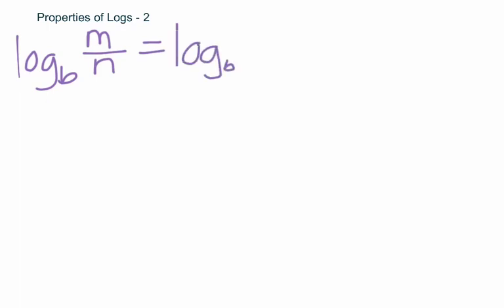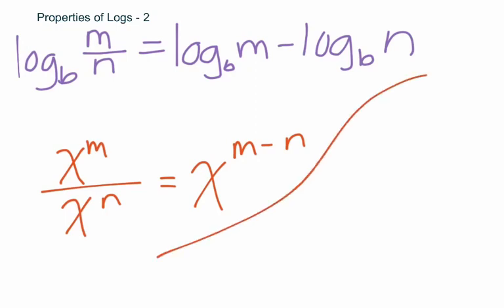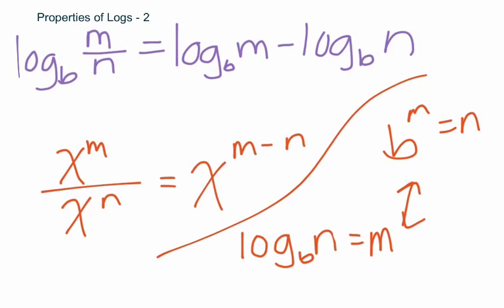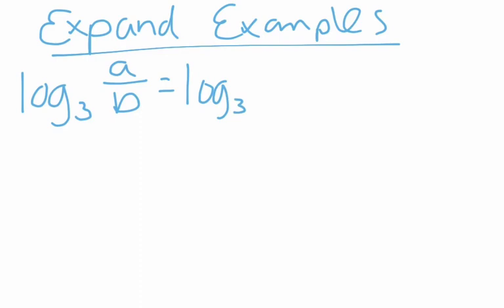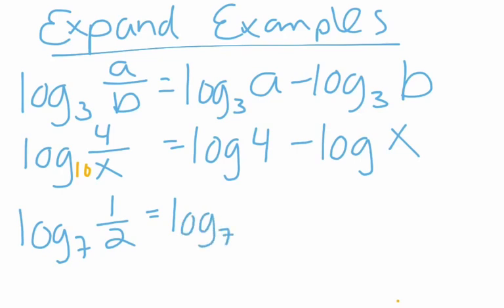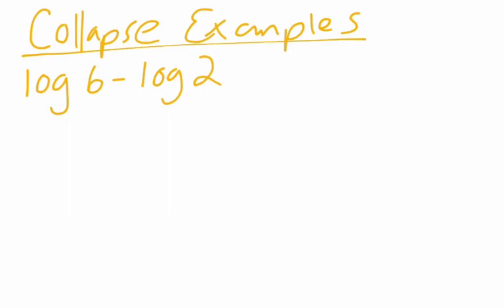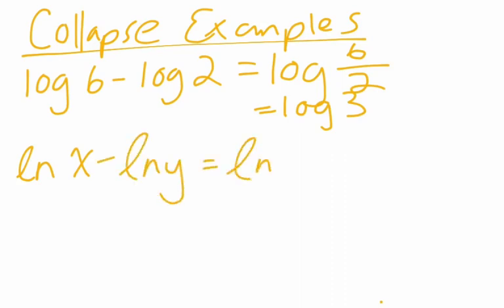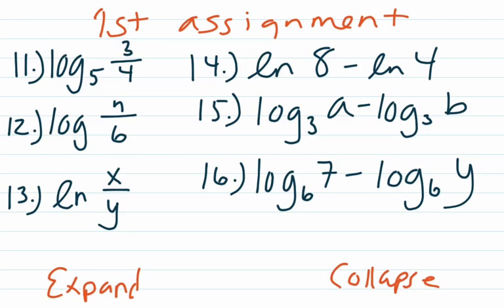Properties of Logs - 2